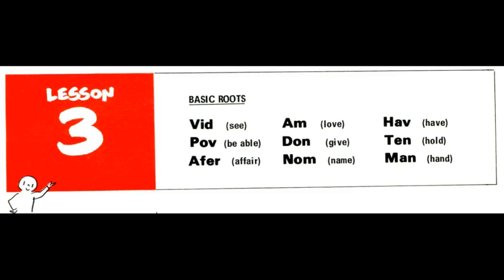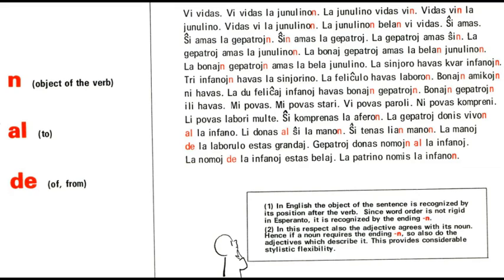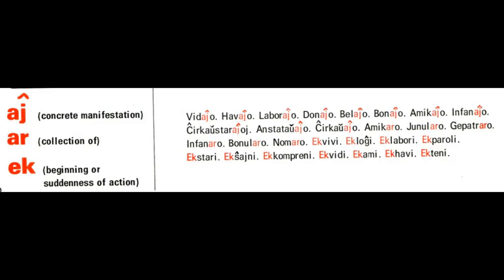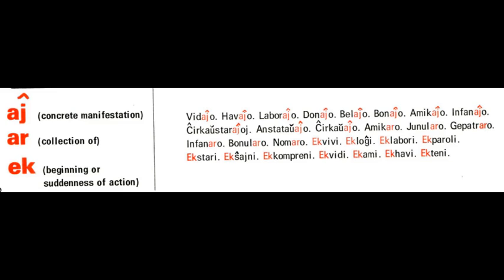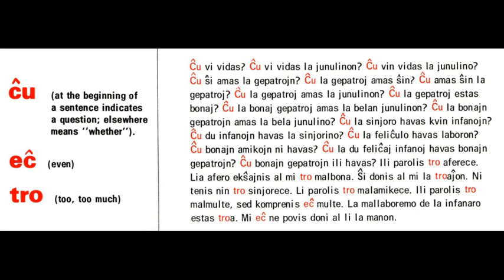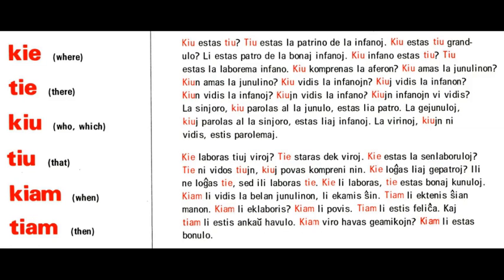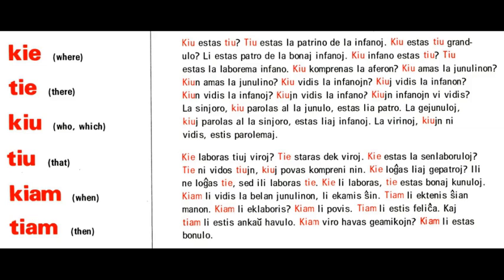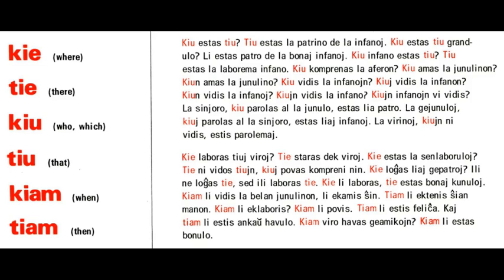A First Course in Esperanto, by William Auld - Lesson 3/10